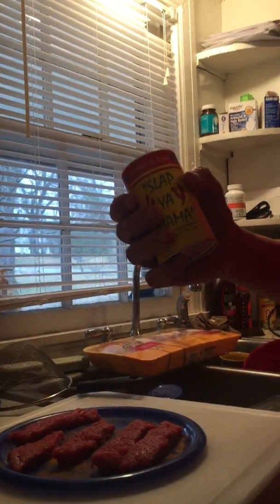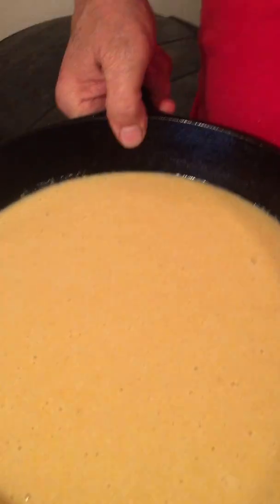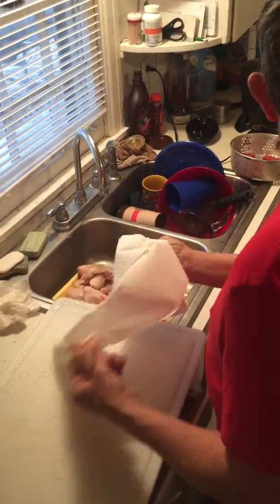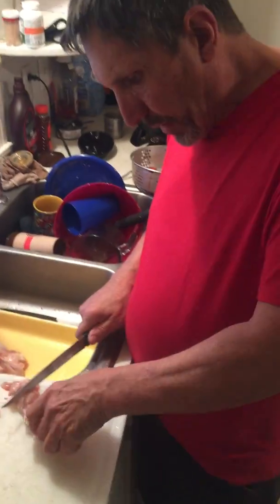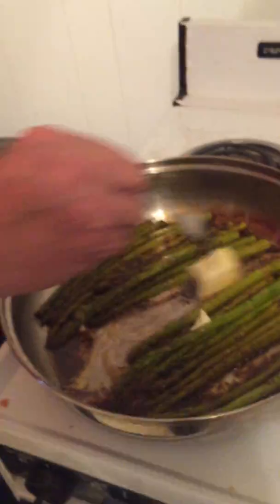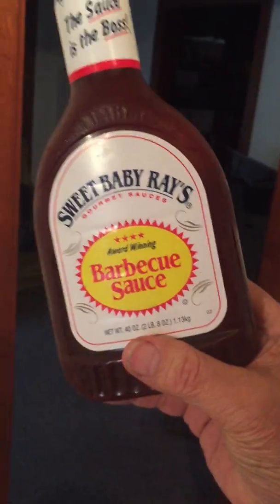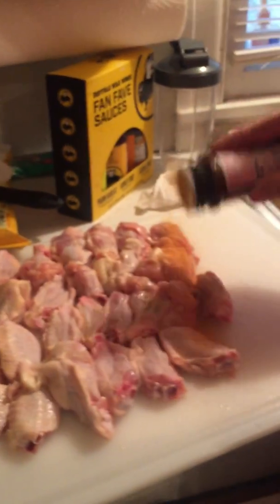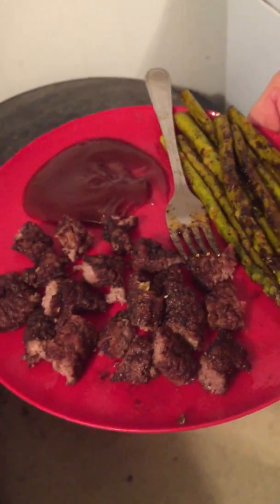Ken is cooking